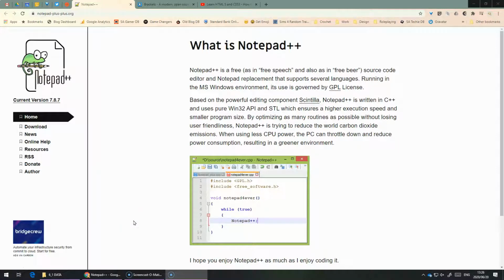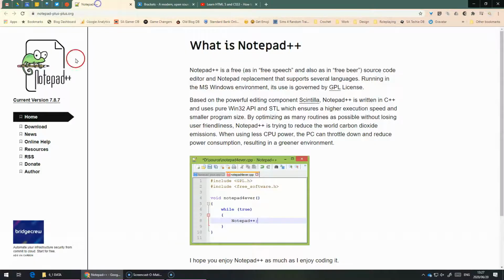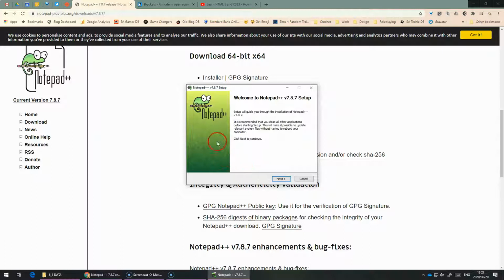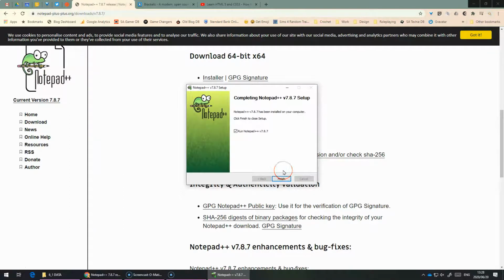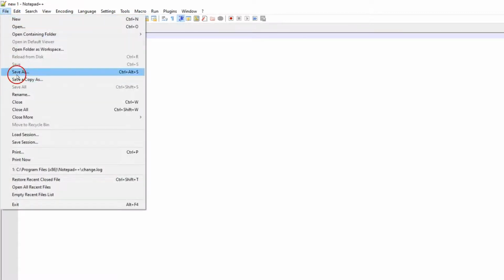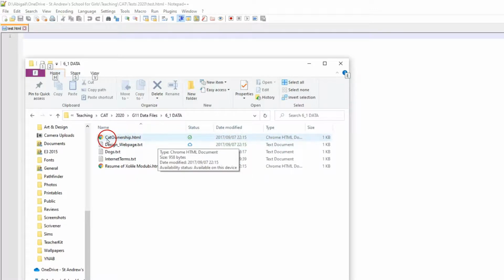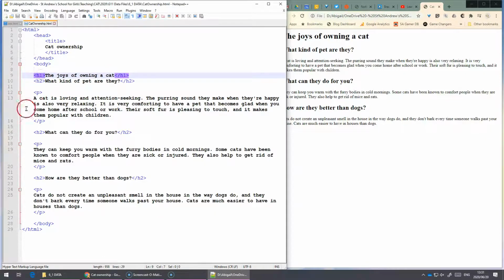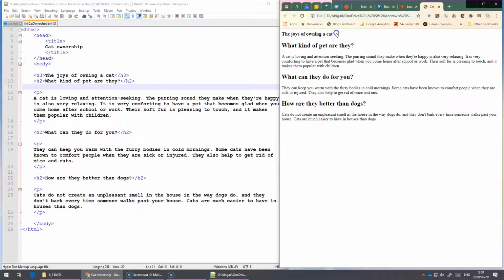Tutorial: Installing and Using Notepad++ to Edit HTML Files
Brief overview of downloading and installing Notepad++ to edit HTML files in Windows 10.

For Mac users, try the Brackets app. Watch this video if you need help installing it on your Mac